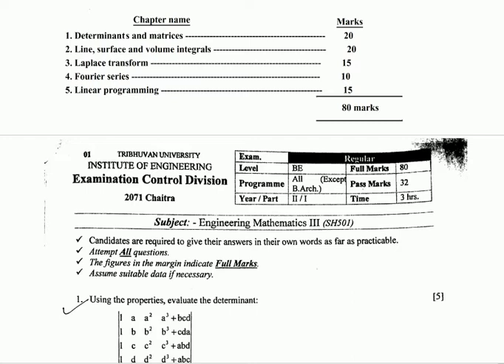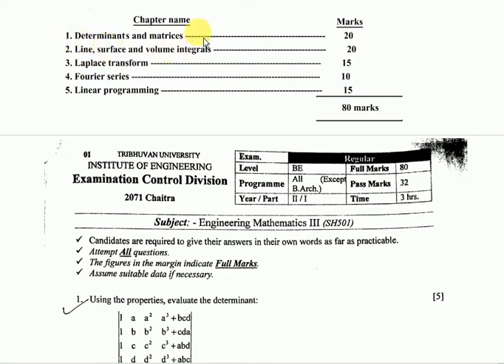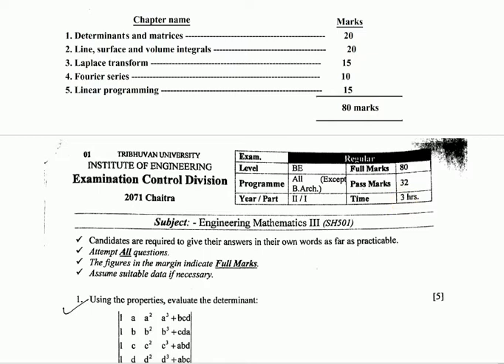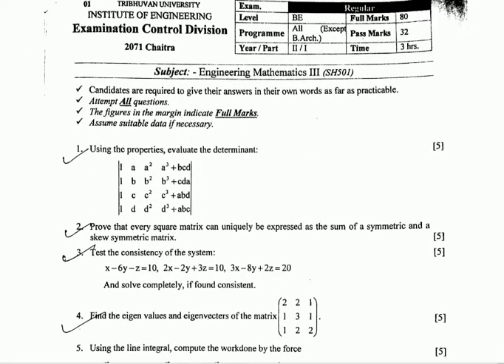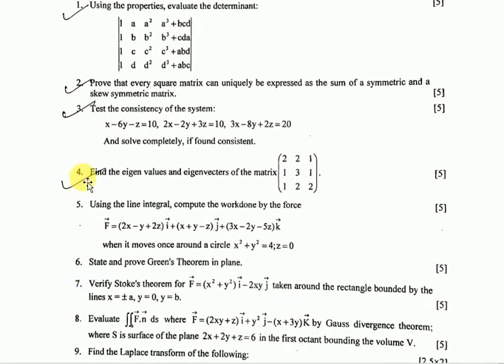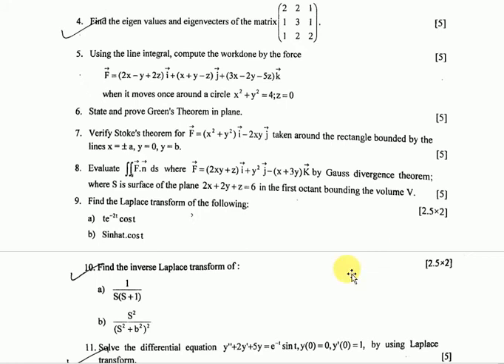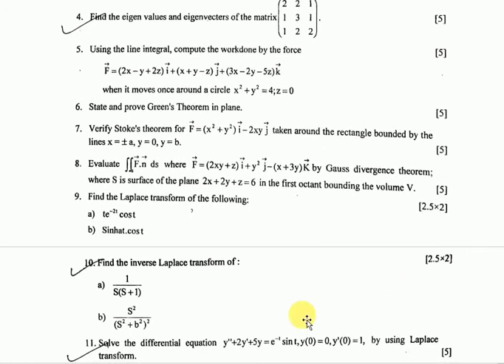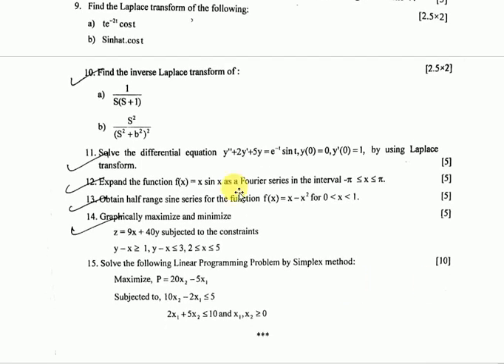IOE OLD QUESTION OF ENGINEERING MATHEMATICS - III (2071 CHAITRA)